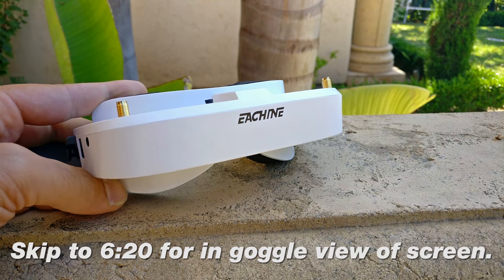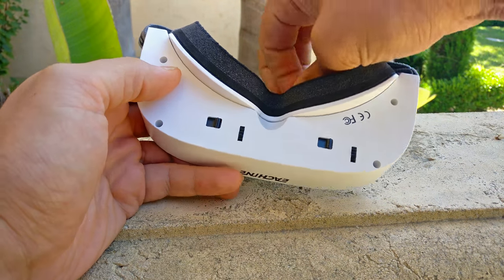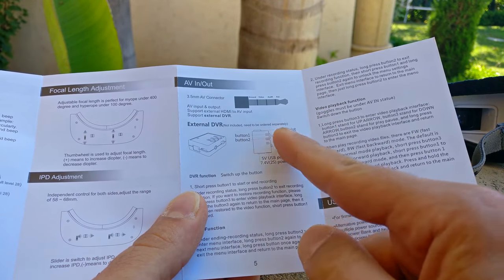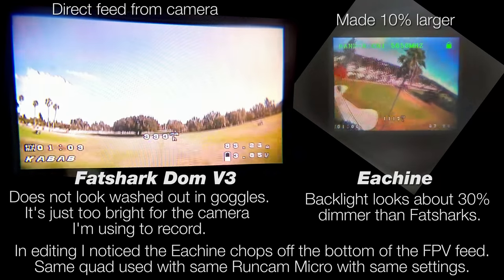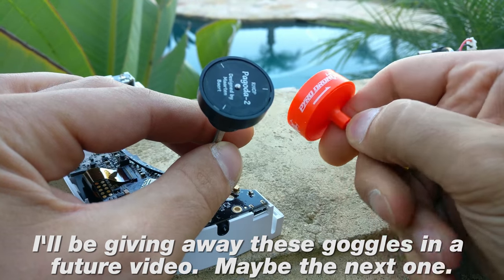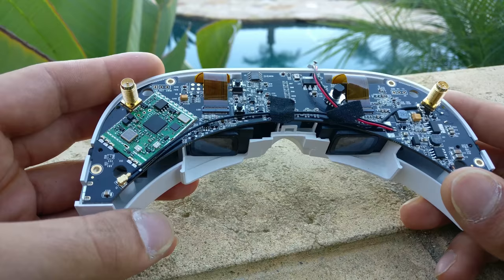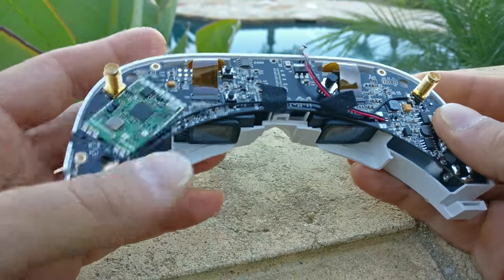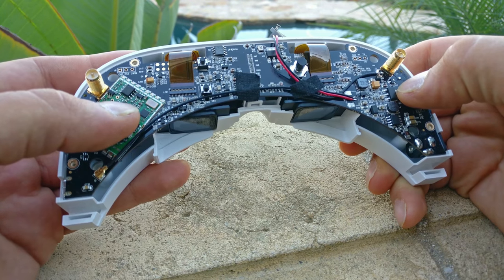Eachine EV100 Review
Summary: Even at double the price, all aspects of this product are surprisingly good (overall quality, reception, fit, feel, look...) except for two fatal flaws.  The screen FOV is just too small to be comfortable and screen edge blurring is too great if your eyes aren't absolutely perfectly aligned in the center of the lens. These unfortunate flaws make them borderline usable, I would recommend a $50 or less box goggle product over the EV100.

I understand everyone is going to say 'well you're comparing it to much more expensive goggles' to which I would respond by saying, I was once a beginner too and have tried many box and regular goggles over the years.  I would prefer almost every other box goggles over the EV100 because the viewing experience is more comfortable than being afraid to fly because you can't see.  The screens are really really small.  If you want a goggle product, spending more money (you only buy this once) is a good idea.  You will end up with a much higher value product.  There are at least five new goggle products coming from various other companies over the next several months.  I wouldn't jump onto this product just yet.

I am not trying to be bougie with my 'high priced' product choices.  I'm trying to give you a very straight forward opinion.  I've used a very large range of products.  High priced and low priced.  I personally don't use a lot of the most expensive products because they're not worth it.  Everyone loves a good value.  I apologize if I offended you by offering my earnest opinion.

A well reviewed box goggle option that is likely a better experience:
Eachine EV800 (I haven't used this personally)

The goggles I would recommend if you needed a pair right now:
Aomway Commander

A well known excellent external diversity receiver:
FR632

An interesting looking external receiver with DVR built in:
Aomway RX006 (I haven't used this personally)

The Eachine external DVR:
(I haven't used this personally)

Btw, yes of course I took the plastic off the lenses before using and recording inside the EV100